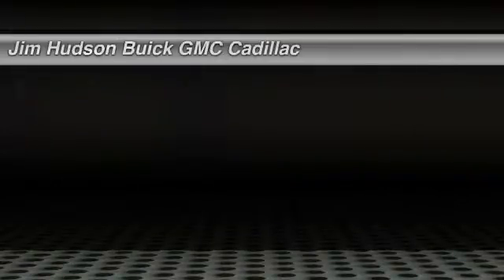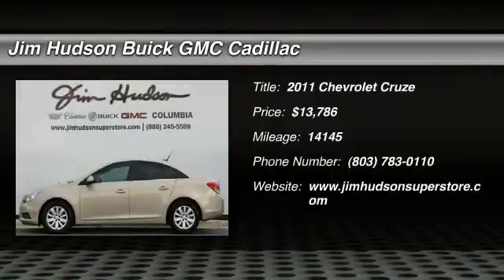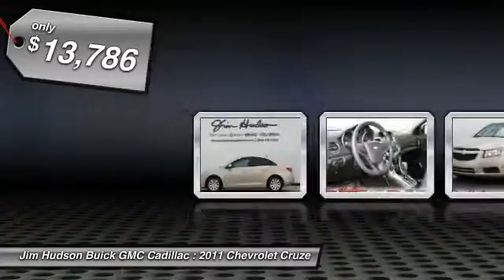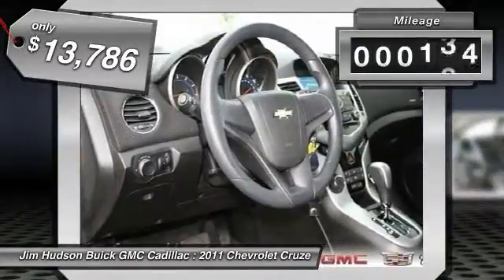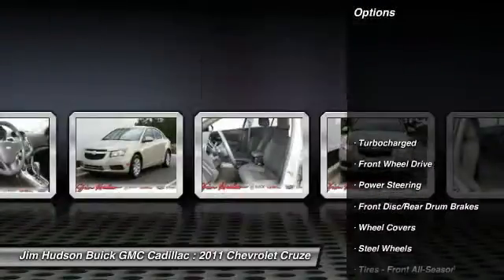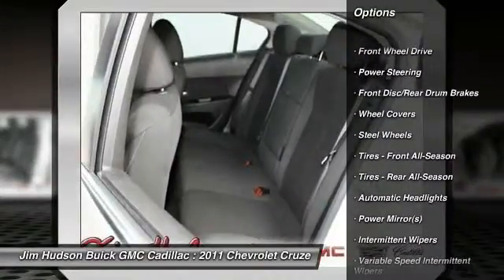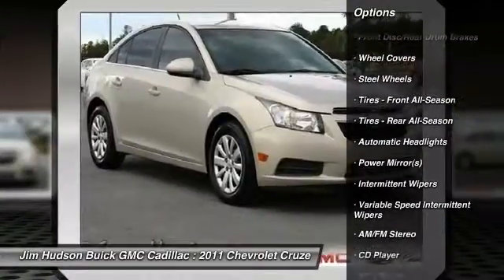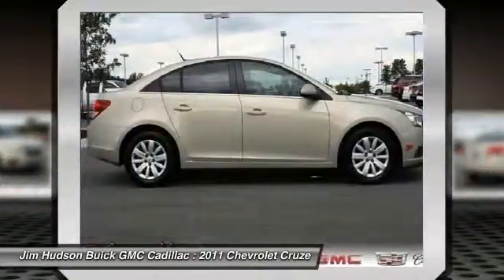2011 Chevrolet Cruze Columbia SC 28204-1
2011 Chevrolet Cruze LT w/1LT - $13786

4035 Kaiser Hill Rd.